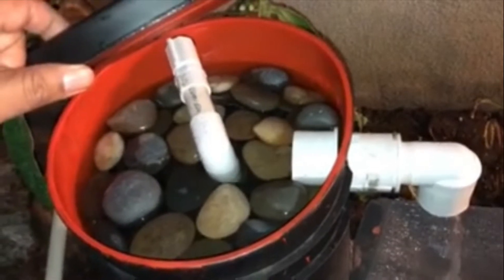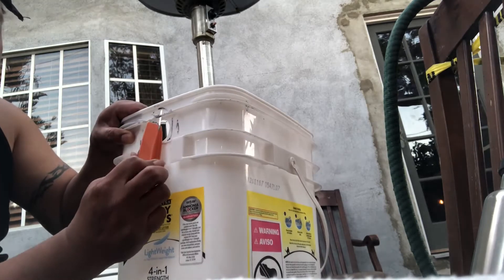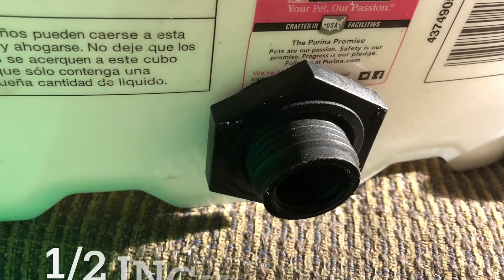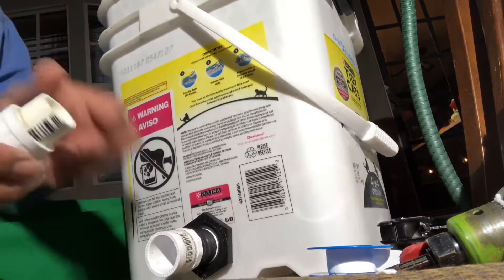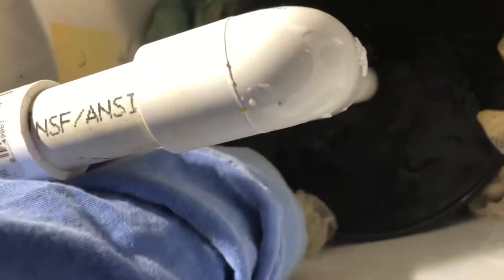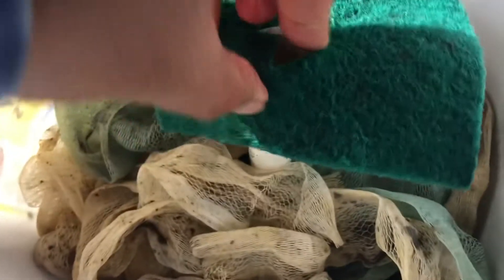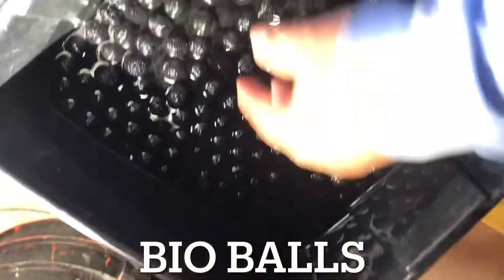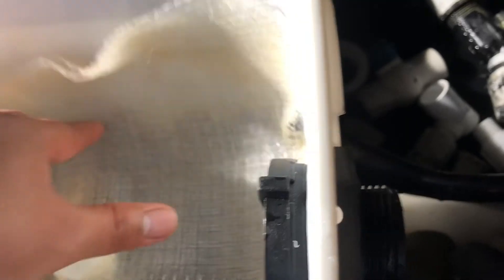DIY Biofilter with Bulkheads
DIY biofilter with Bulkheads for my mini koi pond.. No adhesive needed.